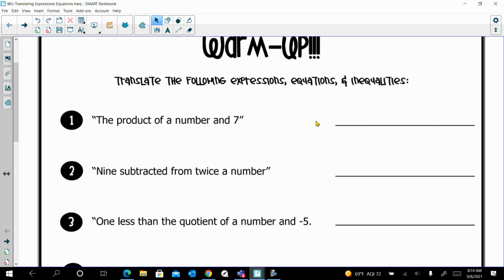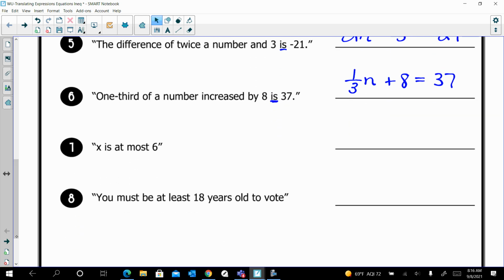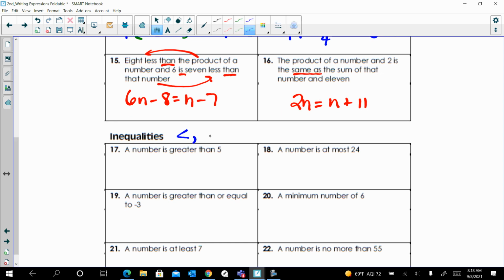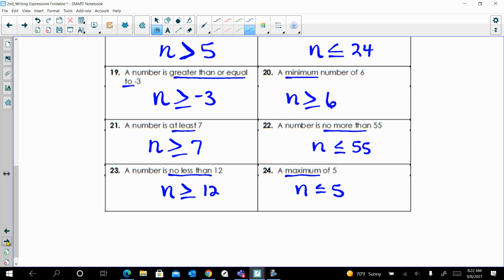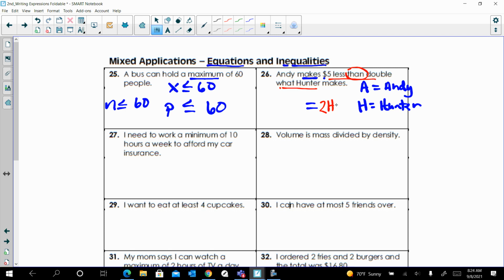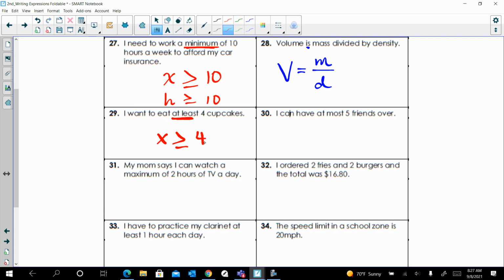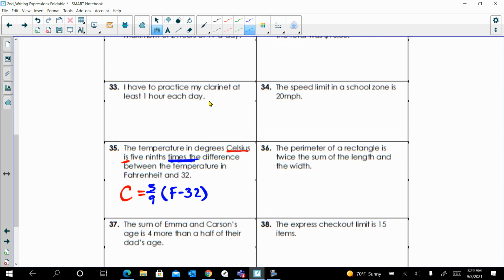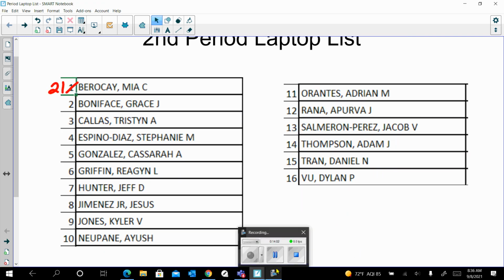9 8 Translating Expressions Eq Ineq Practice